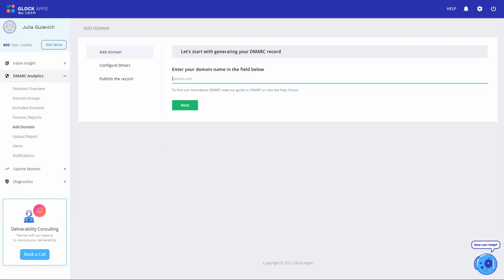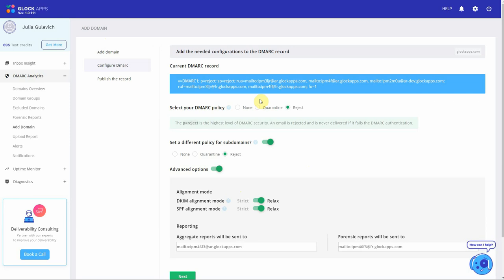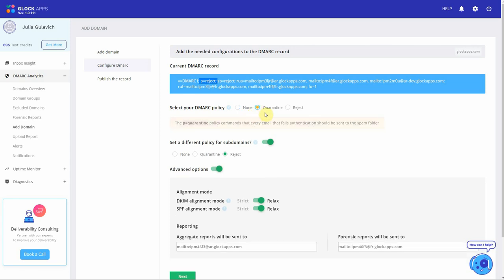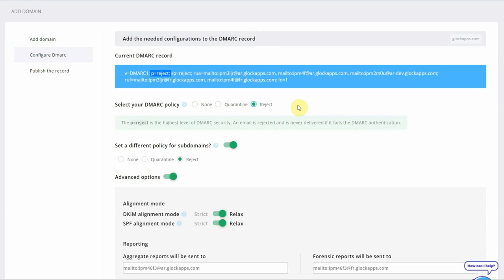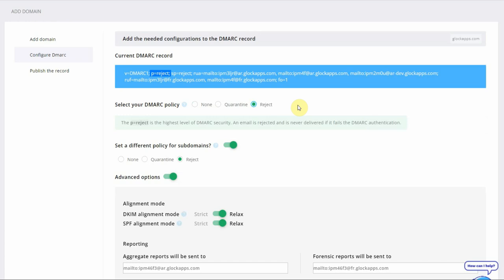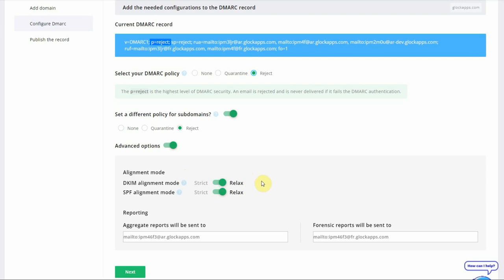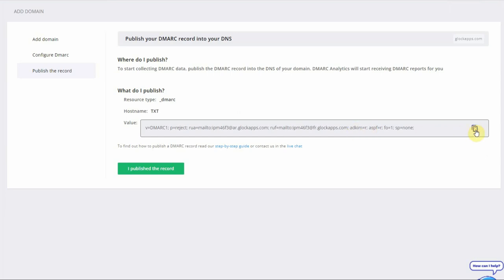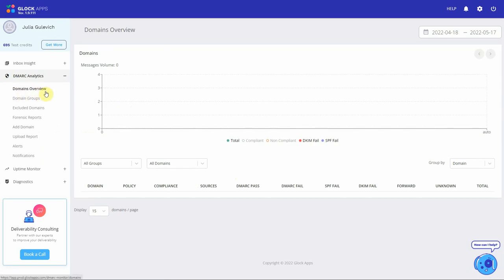Getting started with DMARC Analytics by GlockApps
DMARC (Domain-based Message Authentication, Reporting & Conformance) is a security mechanism that uses SPF (Sender Policy Framework) and DKIM (Domain Key Identified Mail) to check if your emails are properly authenticated.

DMARC helps to protect your brand by ensuring that only authenticated emails are sent from your sending domain. It will help you to prevent cyber attacks such as email spoofing and improve your email deliverability.

Try GlockApps DMARC Analytics to protect your brand & secure your sending domain to prevent spoofing.

✅Quickly set up DMARC for Unlimited domains.
✅Monitor domain groups and set up custom alerts when suspicious activity occurs.
✅Stop cyber attacks to protect your brand’s reputation & your audience.

Get 10,000 FREE DMARC Messages per month